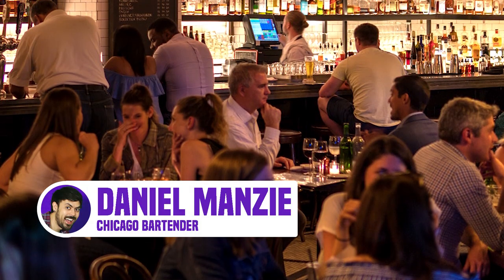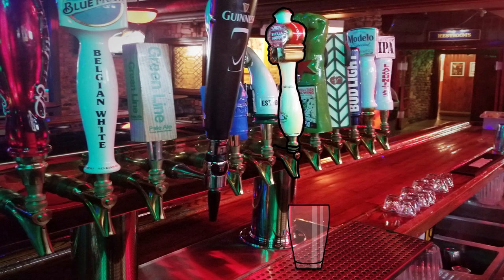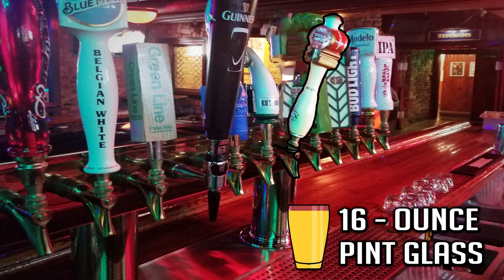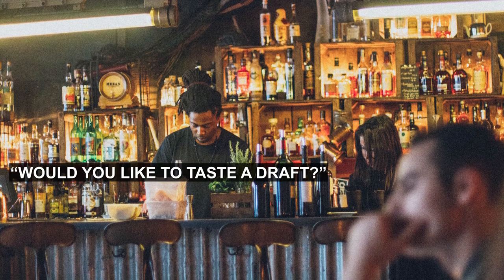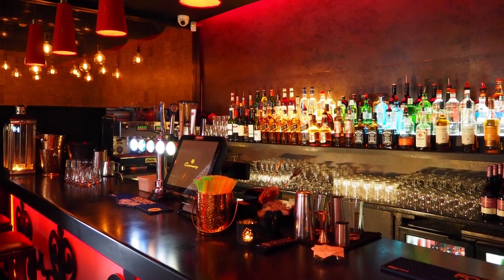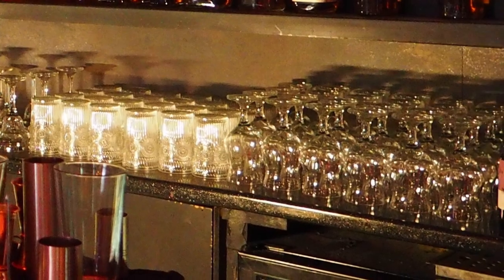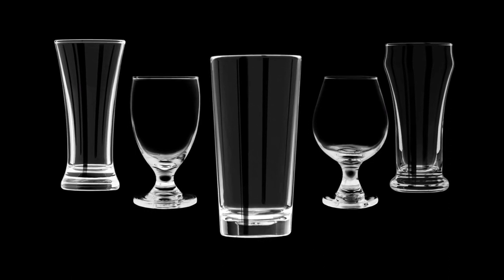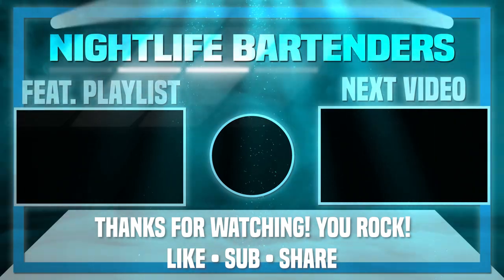DRAFT BEER | Bartending school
Hi,

In this video, I talk to you about Draft Beer and what you need to know about it to bartend.

Cheers :)

Dan

2. SOME GOOD CONTENT TO BINGE: Check this bartending School playlist Below! You’ll find great bartending resources, tips, and tutorials